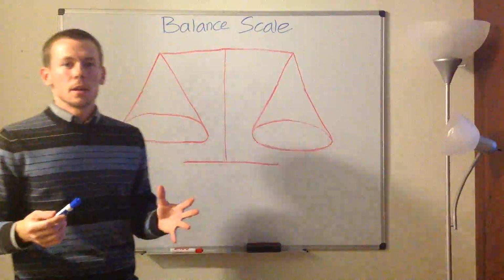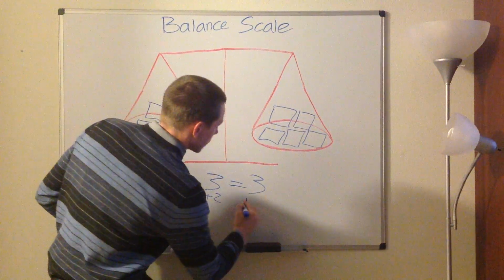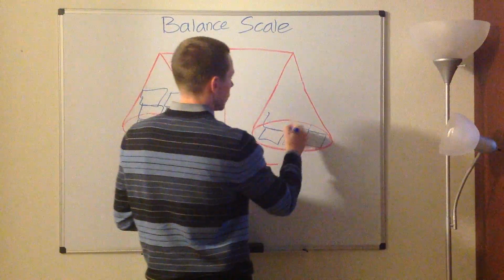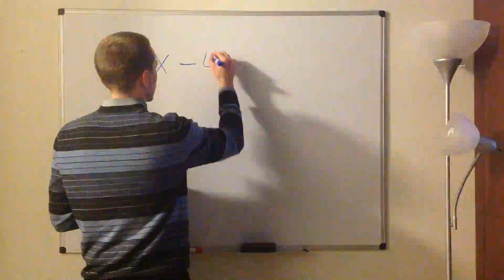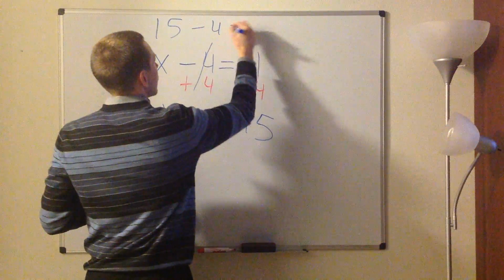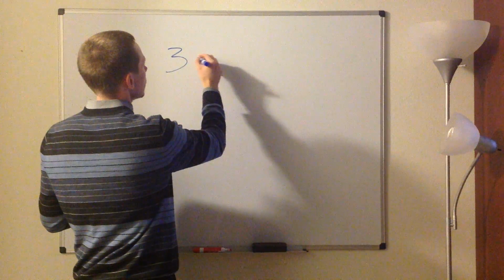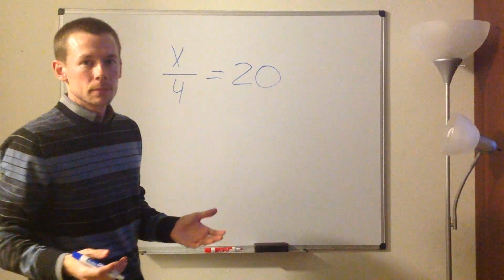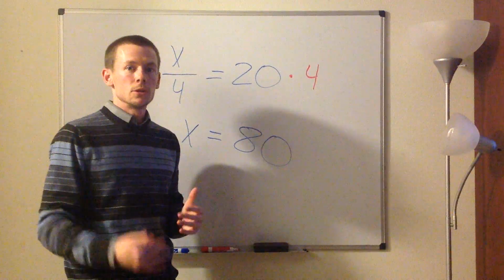Addition Principle and Multiplication Principle for Equations